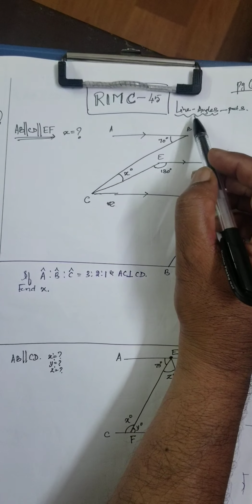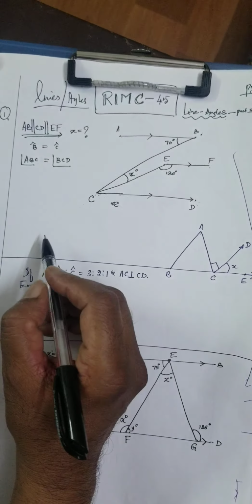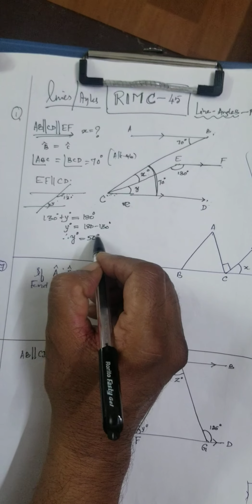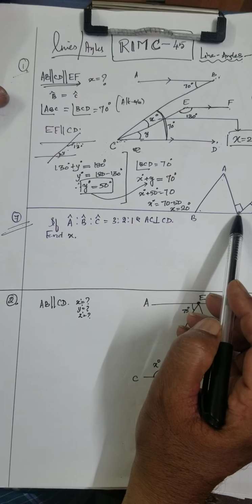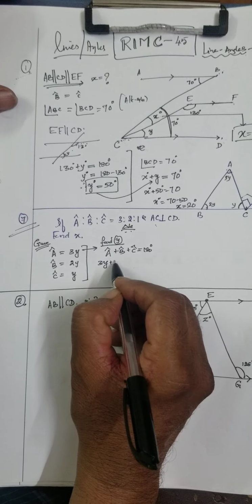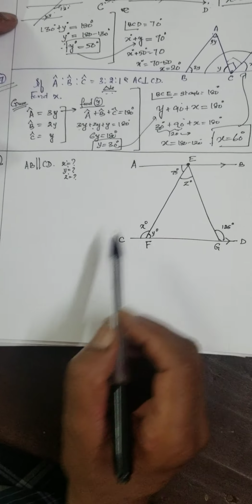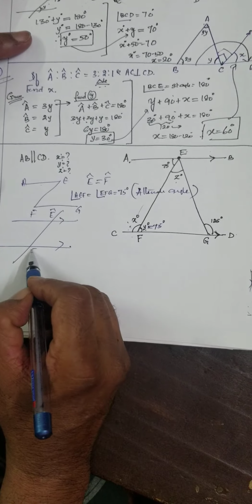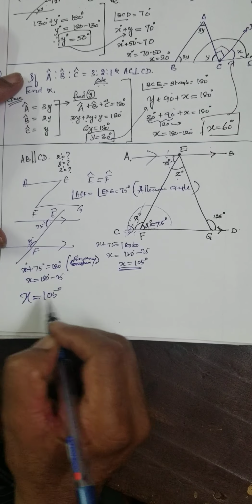RIMC -045, Line-Angle-04